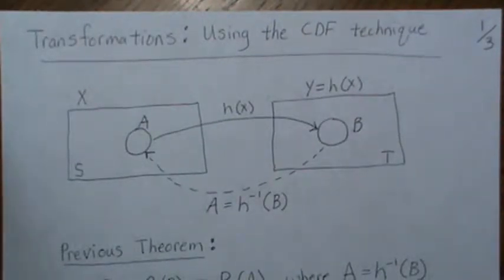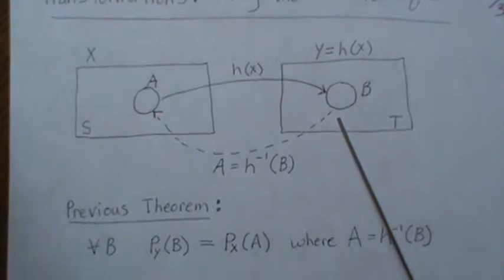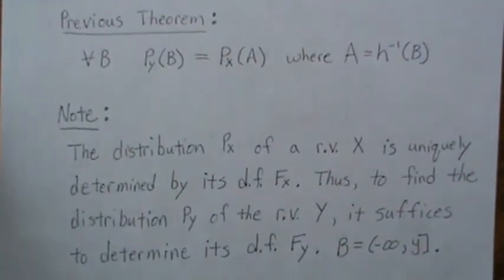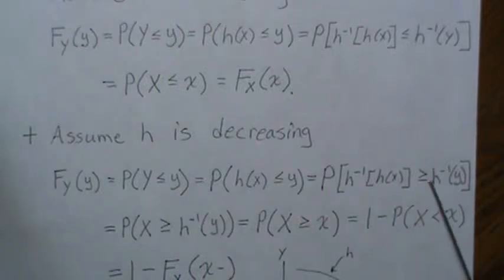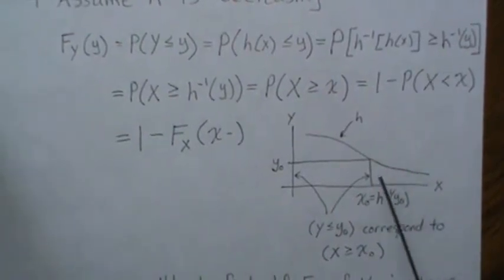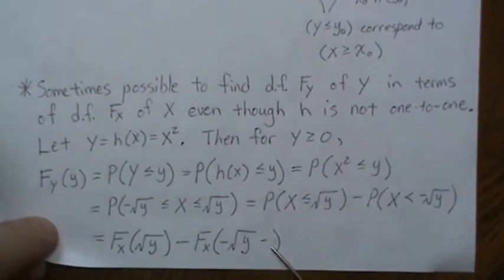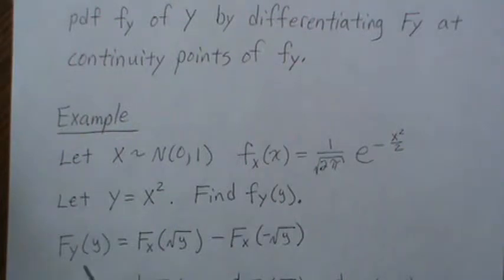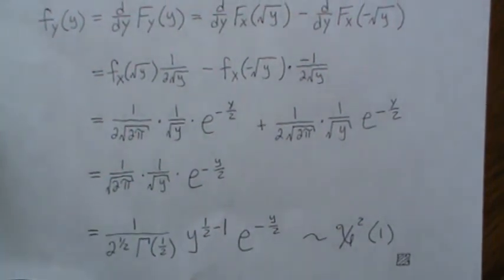Transformations: CDF Technique